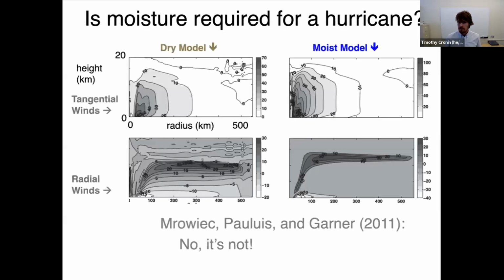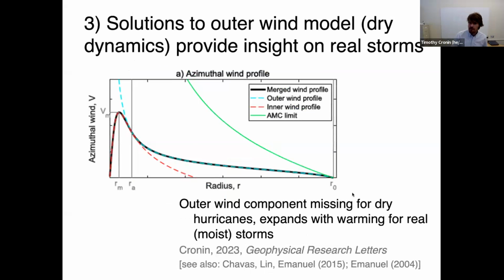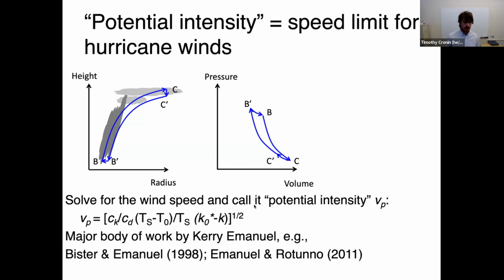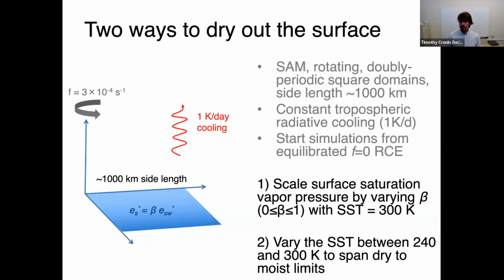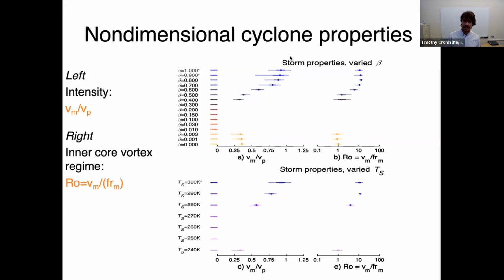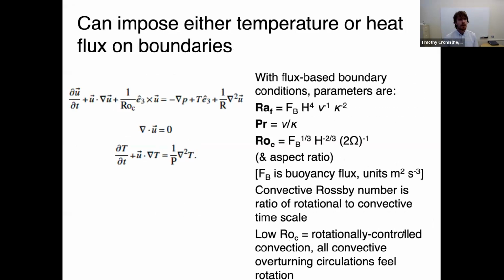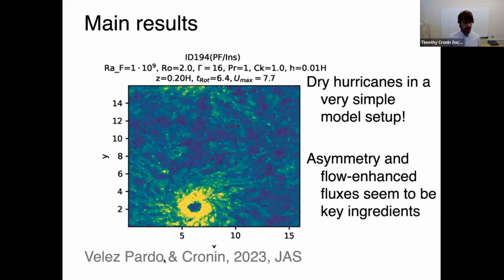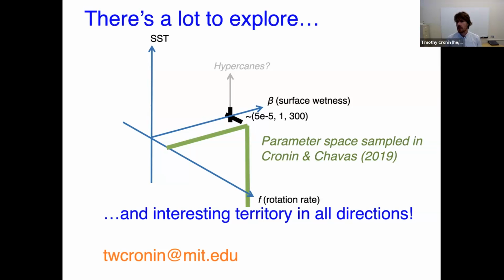Prof. Timothy Cronin | Using Simple Models To Understand Hurricane Dynamics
Abstract:
Hurricanes are beautiful yet destructive storms with complex multiscale dynamics including turbulent moist convection and a rich set of air-sea interaction processes. Despite their complexity, a great deal about hurricanes has been learned, and remains to be learned, from simple models. In this talk, I will review recent progress from several projects aiming to understand fundamentals about hurricane behavior using simplified numerical models and theory. First, I will discuss how idealized numerical simulations show that moisture is not essential for hurricane-like storms in general, though it plays a key role in their structure and is likely essential in Earth’s current climate. Second, I will leverage these results to show that hurricane-like vortices can emerge in setups as simple as Rayleigh-Benard convection — provided that rotation is included and that thermal boundary conditions are tweaked slightly from the conventional choice of fixed-temperature plates. Third, I will present an analytic solution to the outer wind model of Emanuel (2004) which applies far from the center of a storm, and describe the implications for how hurricane size and wind speeds may covary with climate warming.

Biosketch:
Tim Cronin is an Associate Professor of Atmospheric Science at MIT. He and his group combine theory and idealized numerical modeling experiments to understand the dynamics of Earth’s atmosphere and the stability of the climate system. Prof. Cronin has worked on a wide range of subjects in atmospheric and climate sciences, ranging from understanding the basic state of the high latitude atmosphere and its sensitivity to global change, to rainfall extremes and convective organization in the Tropics, to the physics of the runaway greenhouse in worlds with different atmospheric composition. He received his PhD from MIT in 2014 and was a NOAA Global Change postdoctoral fellow at Harvard University from 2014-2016.